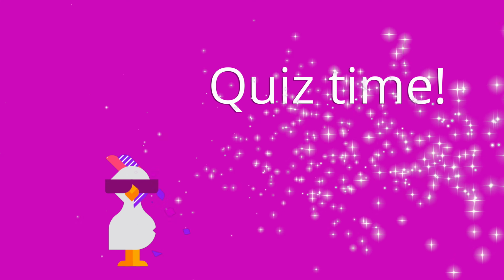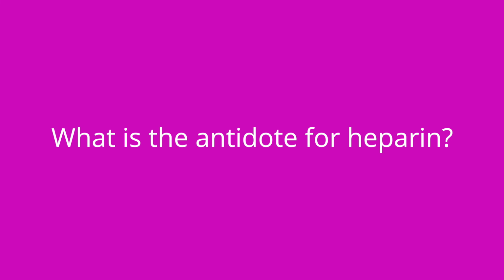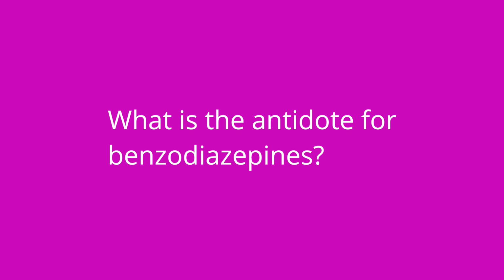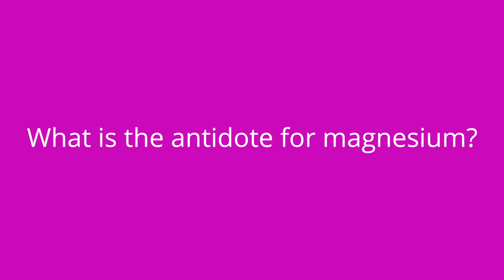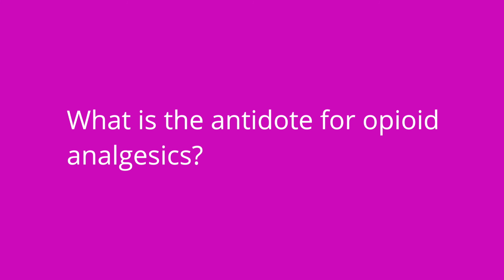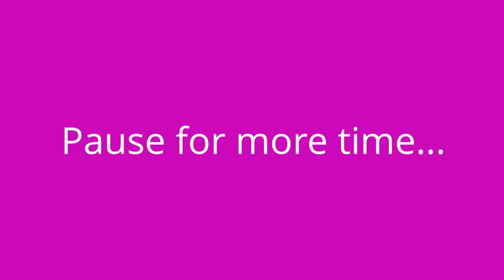Antidotes & Antibiotic Teaching: Nursing Pharmacology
Cathy discusses the antidotes for key medications. She then goes over important nursing care and patient teaching for patients taking antibiotics.

Our Nursing Pharmacology video tutorial series is taught by Cathy Parkes BSN, RN, CWCN, PHN and intended to help RN and PN nursing students study for your nursing school exams, including the ATI, HESI and NCLEX.

00:00 What to expect - Antidotes & Antibiotic Teaching
00:36 - Antidotes
01:49 - Antibiotic Nursing Care
02:31 - Antibiotic Patient Teaching
03:26 - Quiz Time!